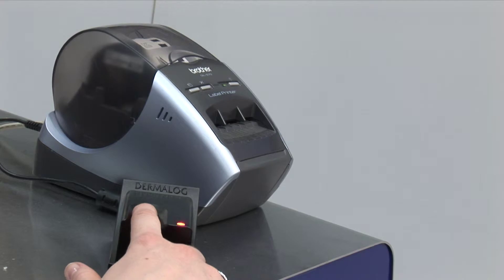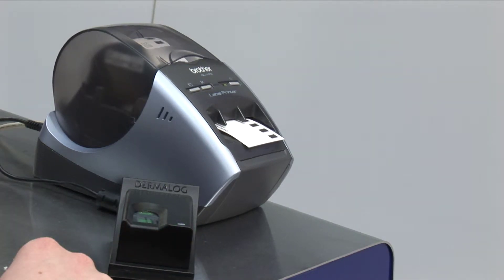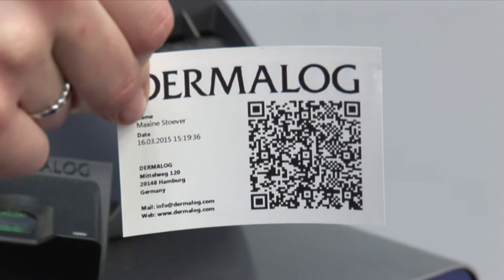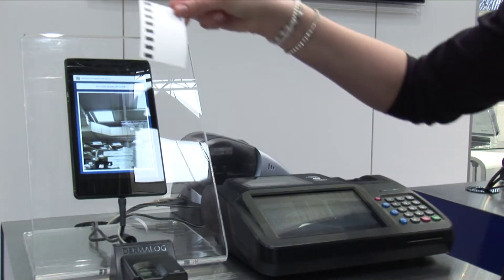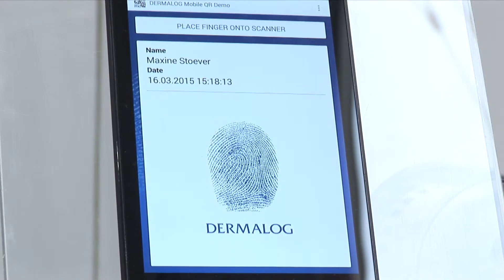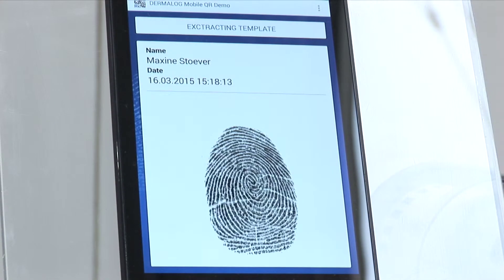DERMALOG - DERMALOG – Mobile Biometric Identity Solutions - CeBit 2015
by Carsten Woike Film